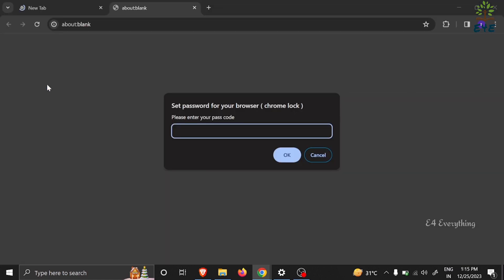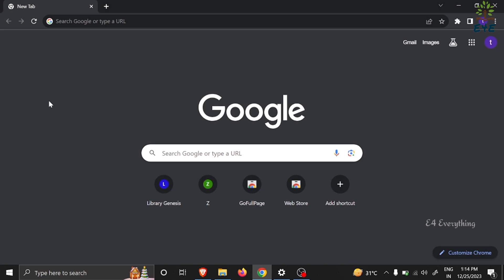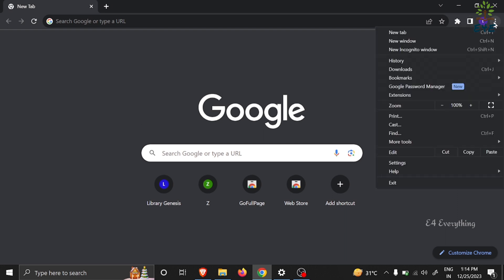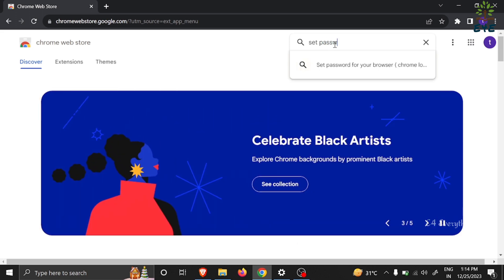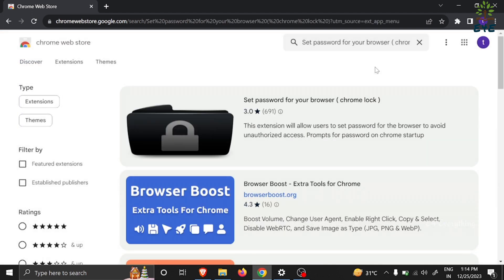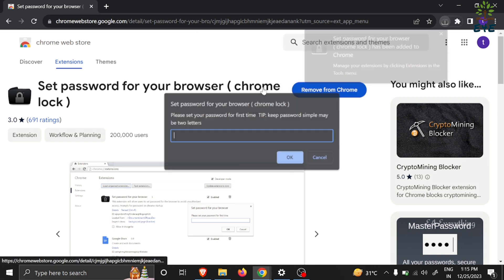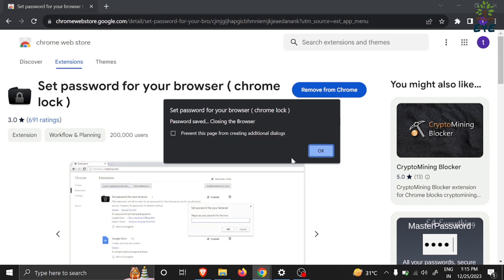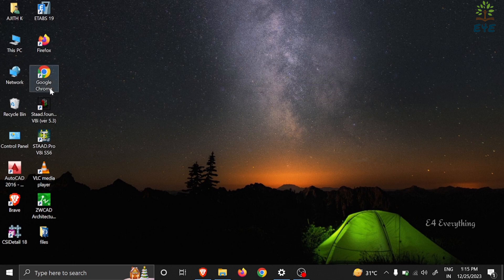How to Lock Chrome Browser with Password | Password Protect Browser | Google Chrome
How to password protect your browser
How to protect browser history
How to protect saved passwords in chrome
secure your browser
protect saved passwords of your browser
How to lock chrome browser
How to lock your browser history
How to lock your saved passwords